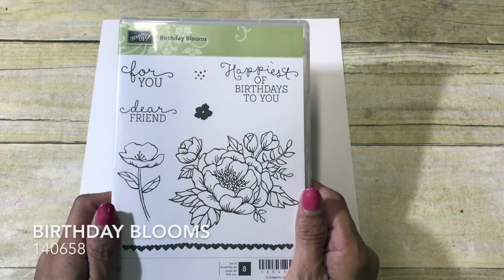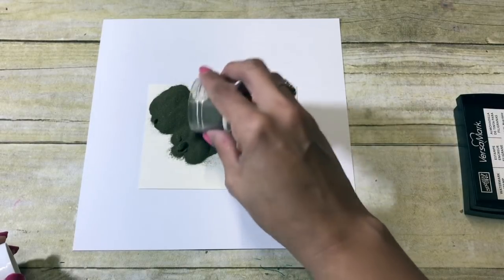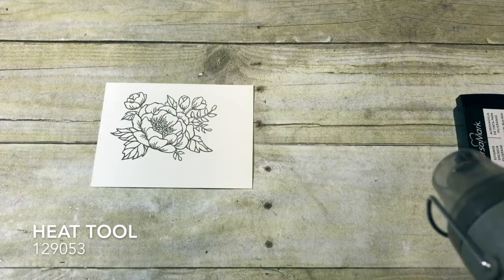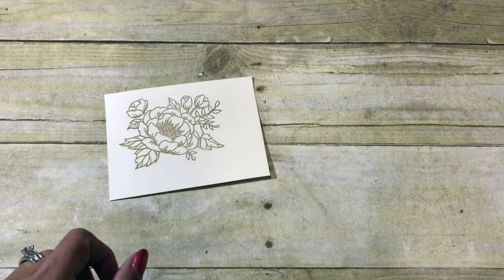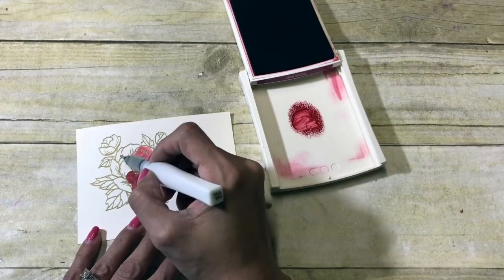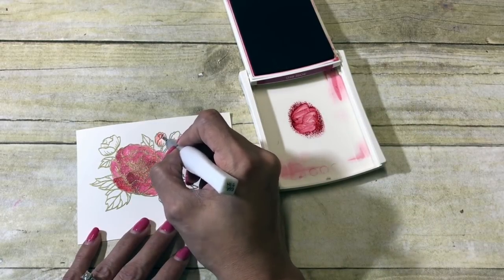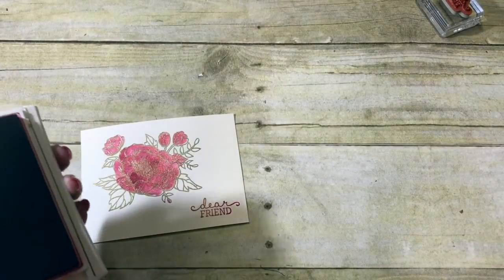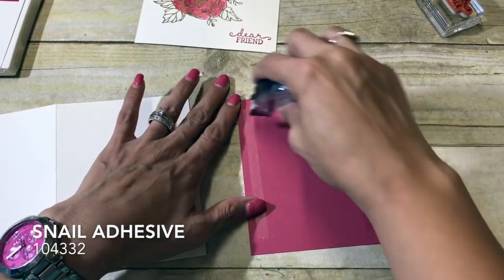Stampin' Up! Birthday Blooms